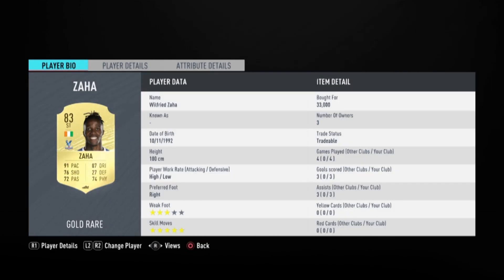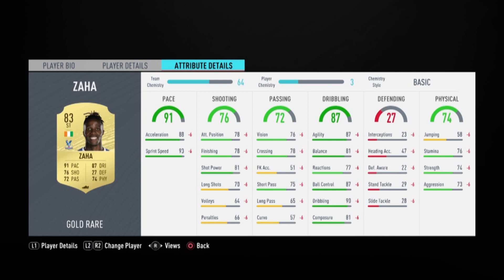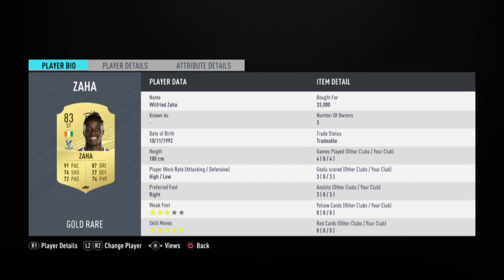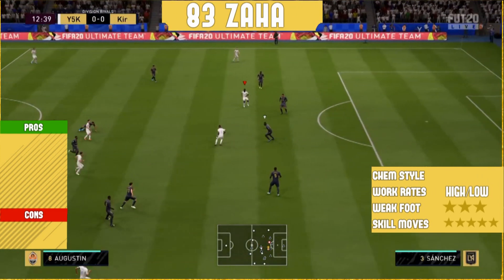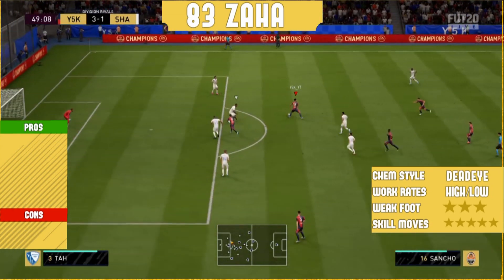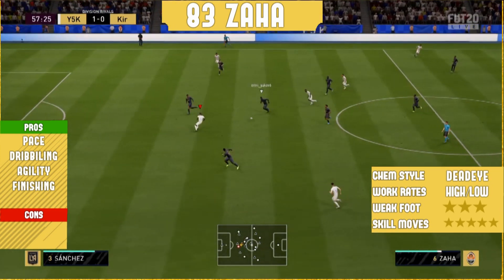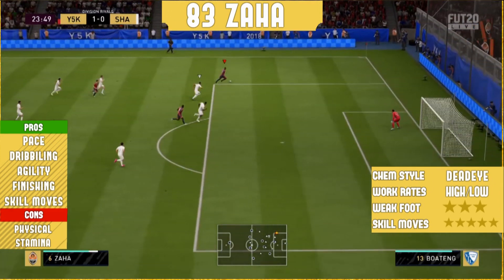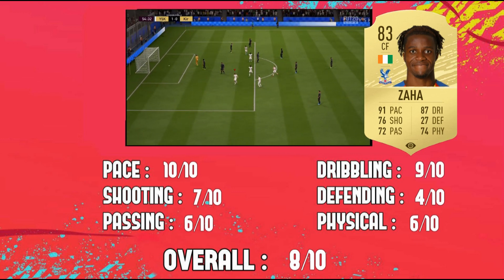FIFA 20 | 83 ZAHA PLAYER REVIEW ! Most OP Striker On FUT 20 ?!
Wilfried Zaha REVIEW
Is he better than Aubameyang in fifa 20 ?I